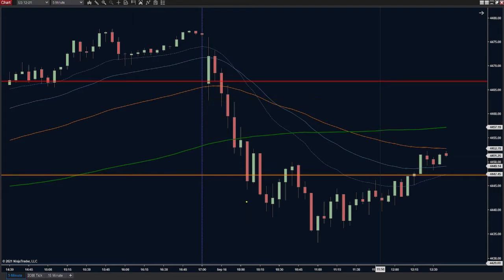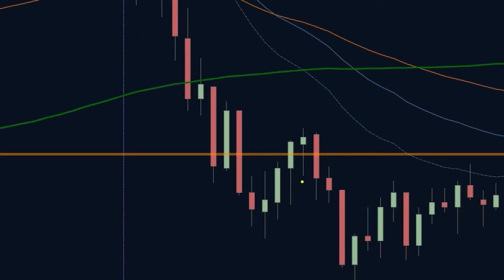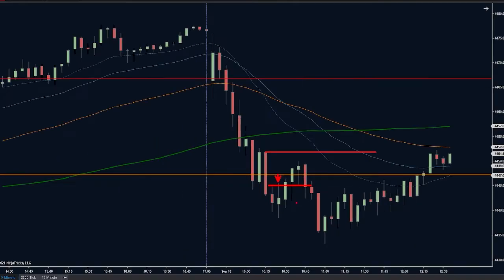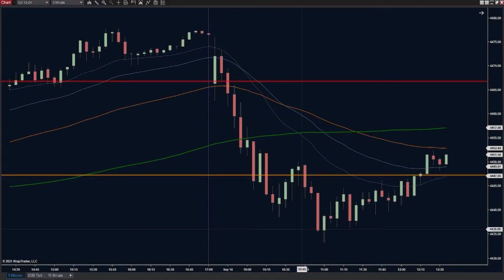The Morning Drive - A Trap Continuation Setup| Learn To Day Trade Emini Futures